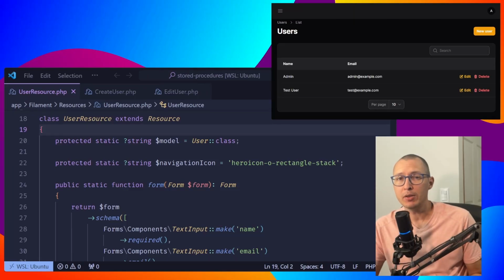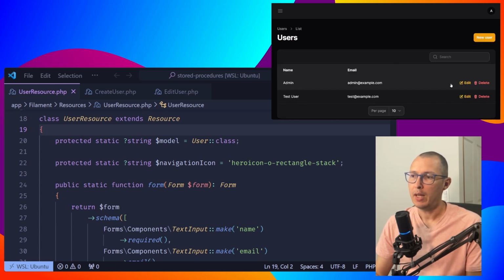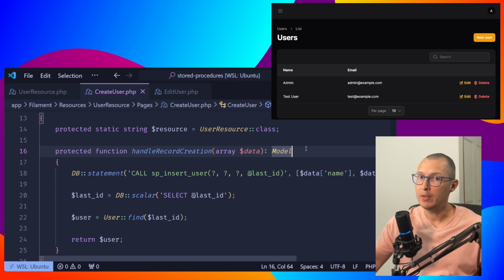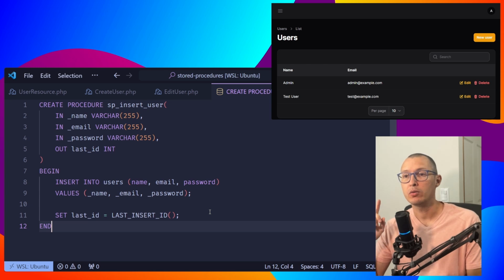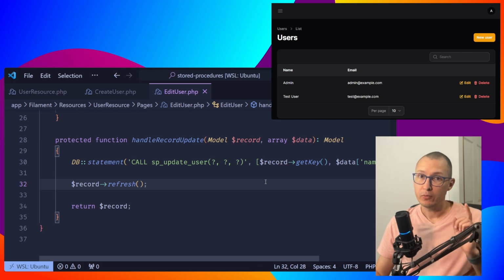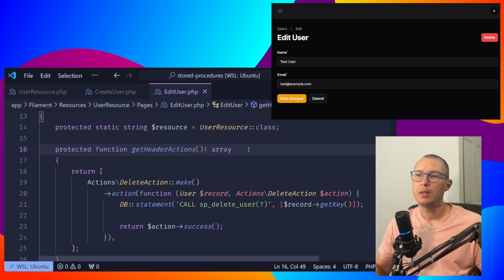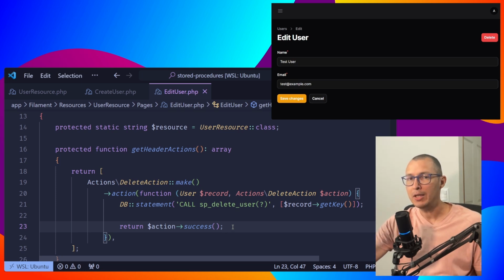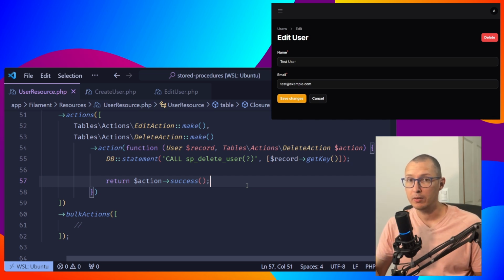Laravel Filament and Stored Procedures: A Practical Example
What can you do if you are restricted to Stored Procedures to perform CRUD operations in the Database? This is how I would approach this problem in Laravel and Filament v3